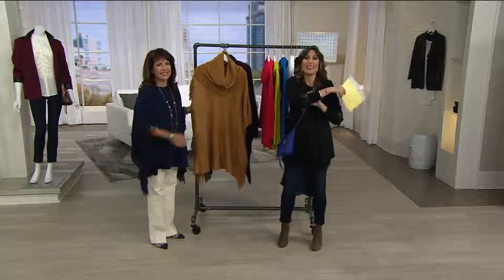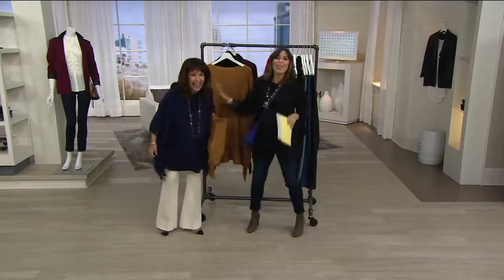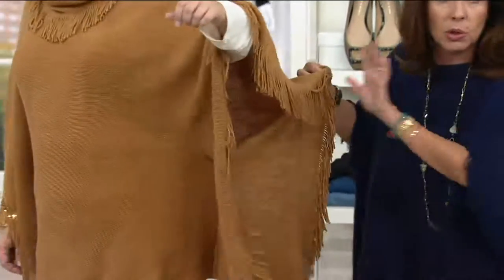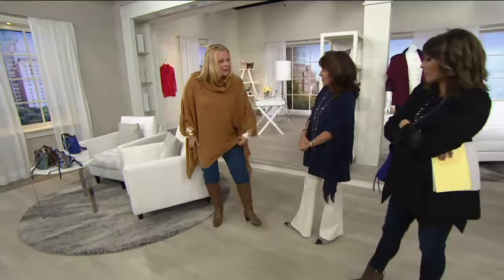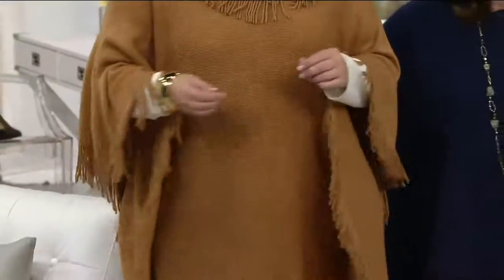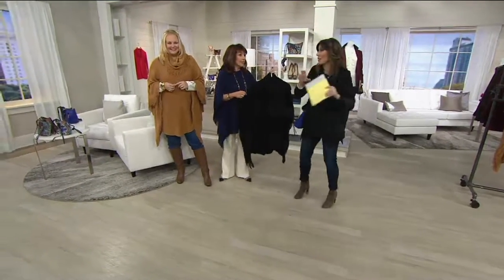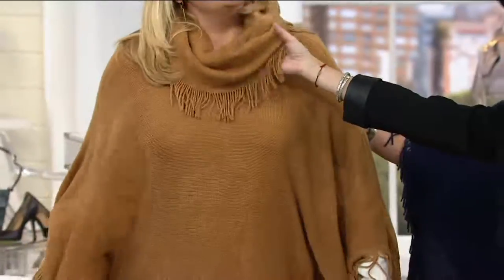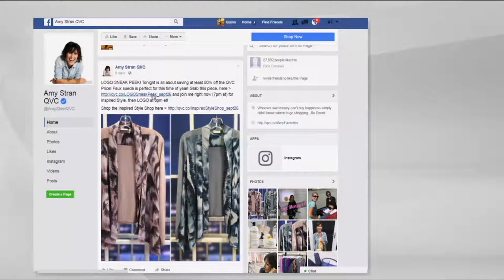Layers by Lizden Marvelush Cowl Neck Fringed Poncho on QVC